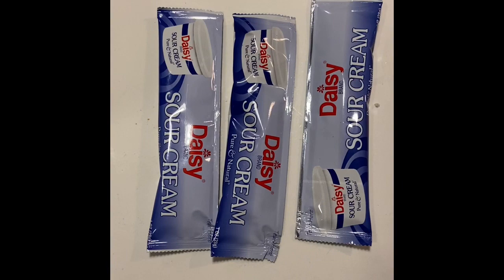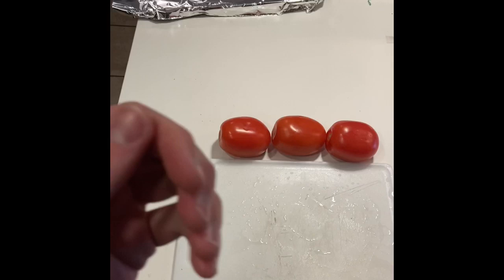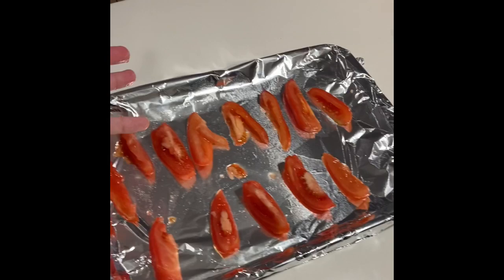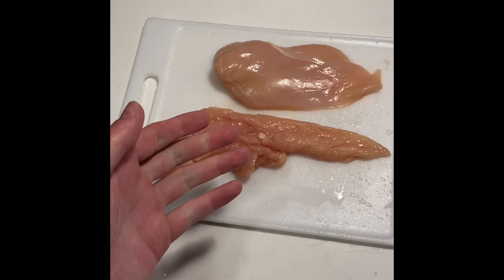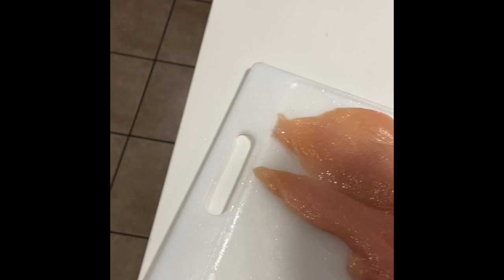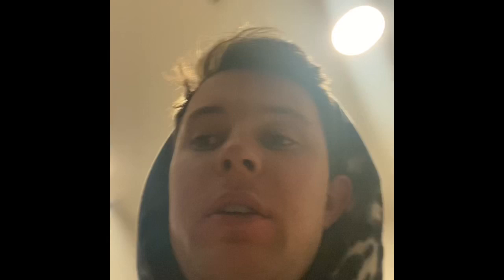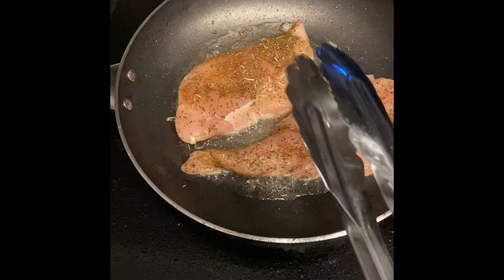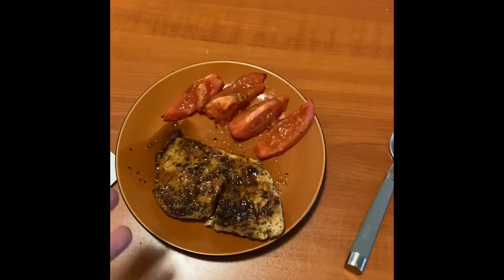YOU WONT BELIEVE WHAT THIS CHEF MADE!!!